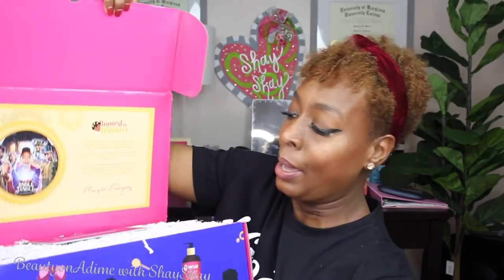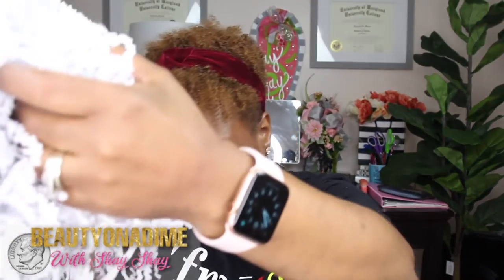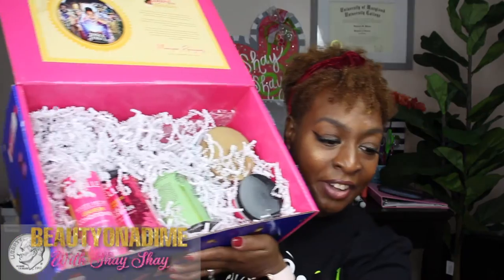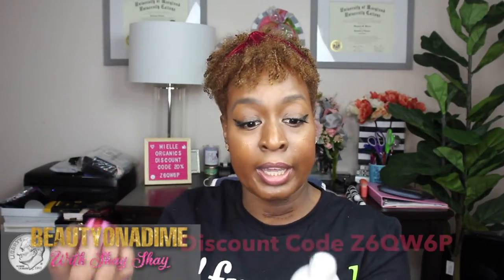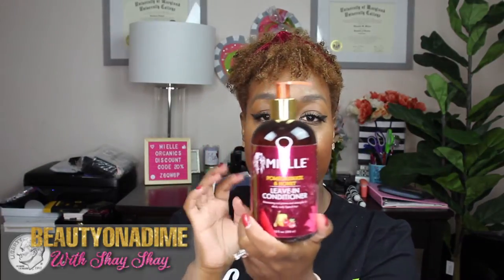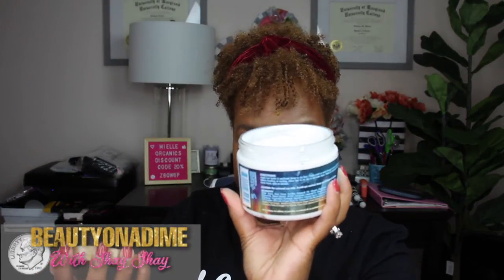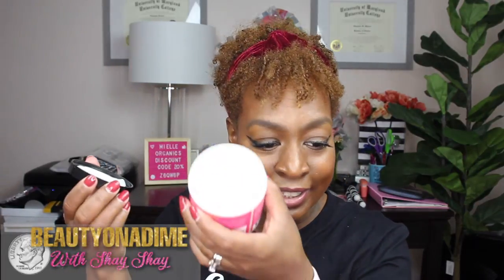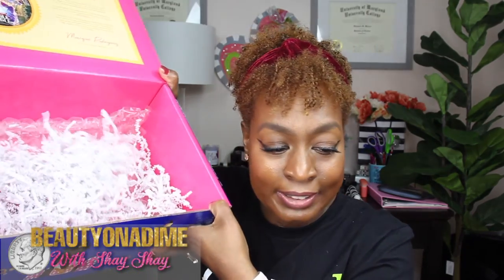JINGLE JANGLE MIELLE ORGANICS ROOTED IN YHR HOLIDAYS NETFLIX CHRISTMAS MOVIE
Foundation Shades

Estee  Double wear Rich Cocoa
Elf coco
Revlon colorstay 410 cappuccino
L’Oréal true match N8
L’Oréal Infallible 411 chestnut
Fenty 430
Black opal nutmeg & Walnut
Milani conceal/perfect 13 chestnut
Maybelline superstay 360 Mocha
Matbelline fitme 360 Mocha
Maybelline Fit me loose powder 30
NYX Total Control Mocha
Mary Kay Bronze 6
Covergirl Advance Radiance pressed powder toasted Almond 130
Smashbox photo finish creamy powder 9
Kiss ny professional setting powder earth

Intro/Outro created by: LOTTTTS of Thank You’s for these creations! Plz check her instagram out, she is fast, helpful, patient, and professional.

Mary Kay Independent Beauty Consultant Website

Brown Sugar Box

Curl Box